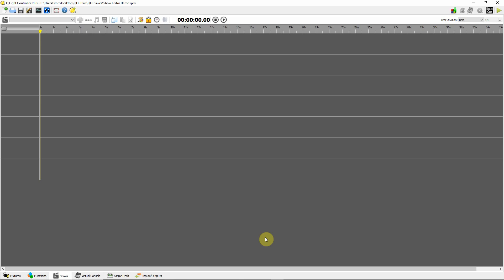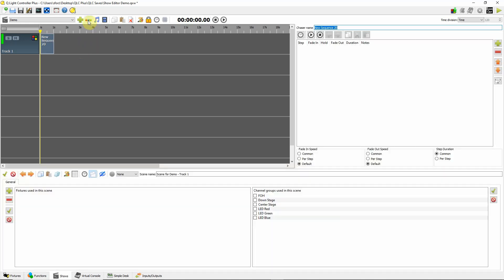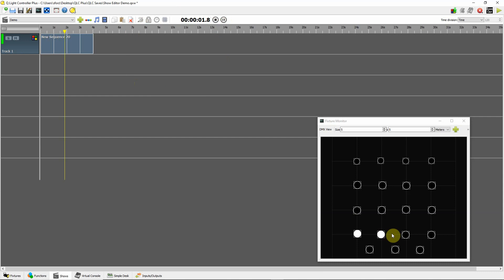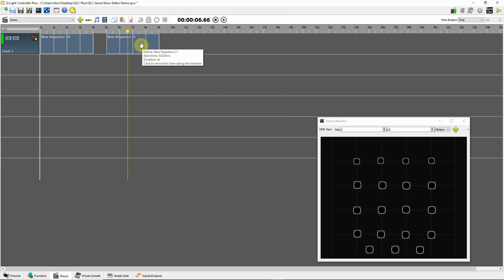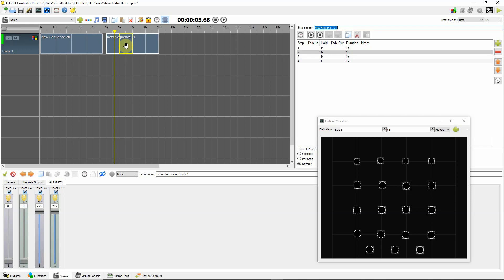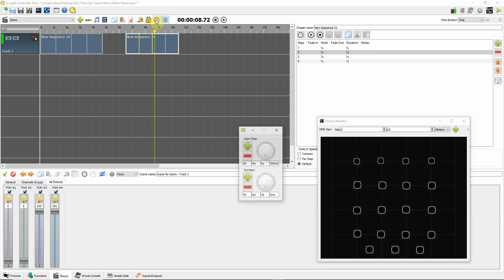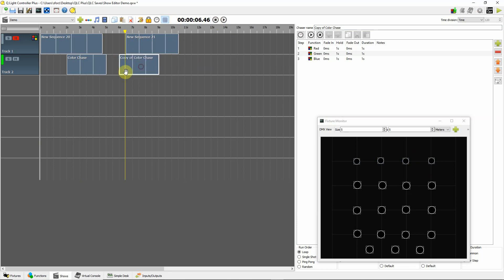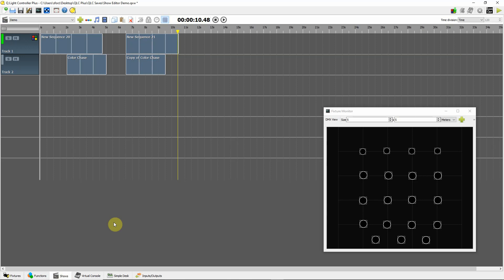Using Show Editor in QLC+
The Show Editor tab in QLC+ allows you to create time line based lighting shows which is useful when trying to synchronize the lights to music or a timed performance. In this video I demonstrate and discuss the various features of the Show editor Tab.